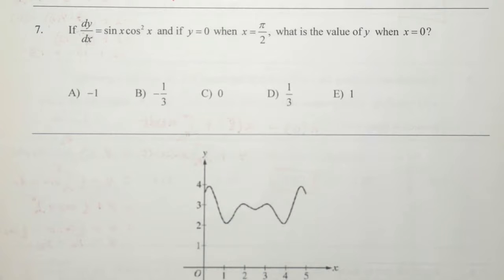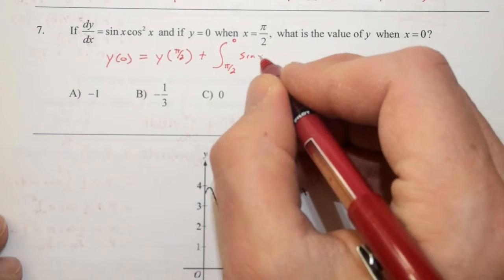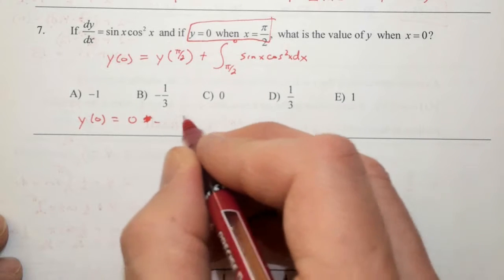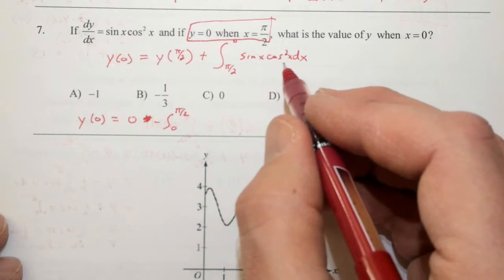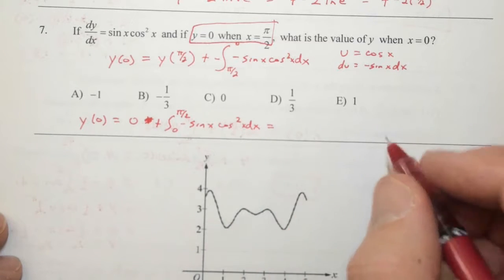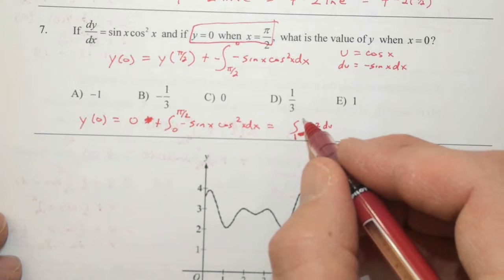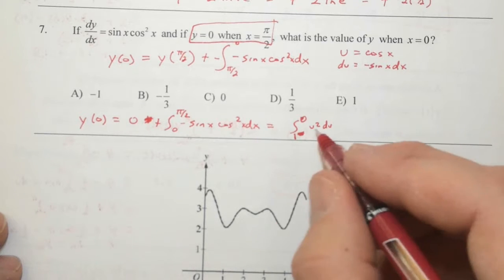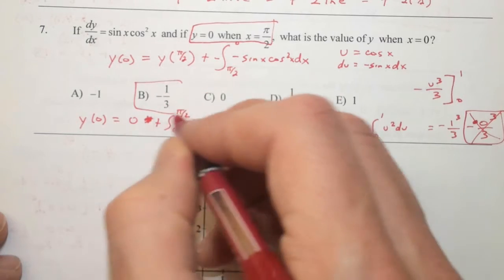Writing Equations Quiz Study Guide Solution Videos Problems 7 & 8